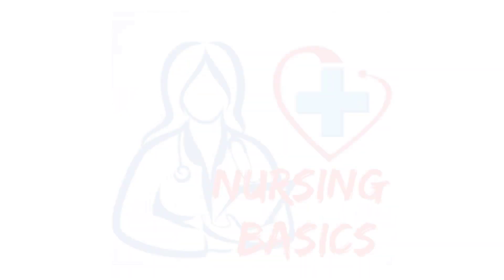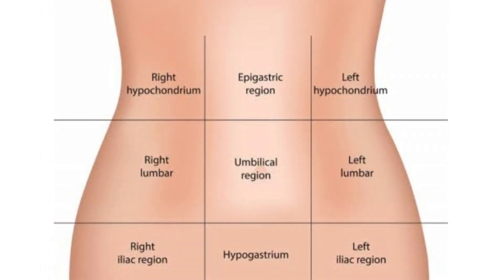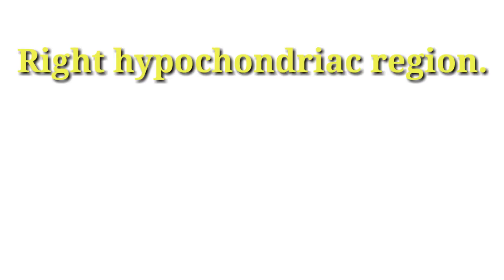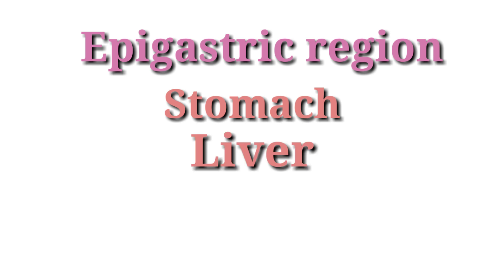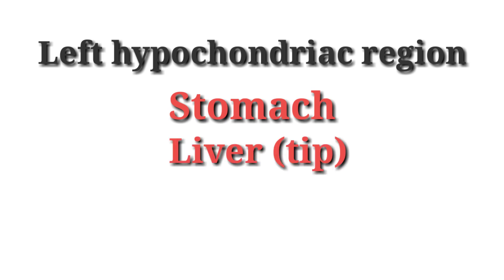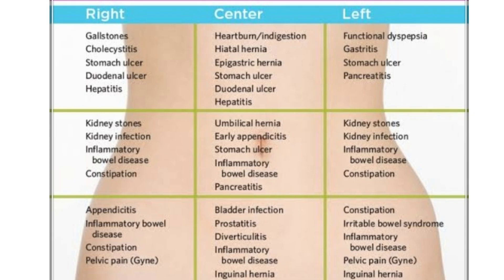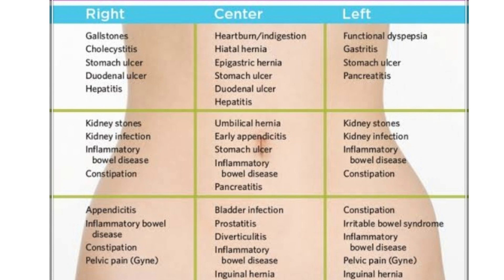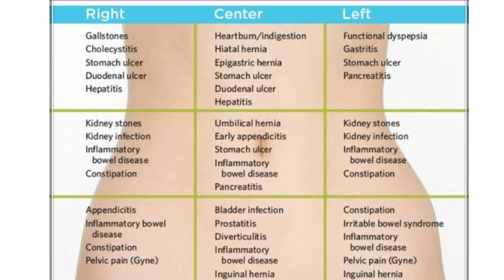QUADRANTS AND REGIONS OF ABDOMEN || NURSING KNOWLEDGE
For study purposes, the human abdomen is often split into abdominal quadrants.

Abdominal quadrants are the four major regions into which the abdomen is divided. ... The Right Upper Quadrant, or RUQ. The Right Lower Quadrant, or RLQ

The abdomen (less formally called the belly,
 tummy or midriff) is the part of the body between the thorax (chest) and pelvis, in humans and in other vertebrates.

 The abdomen is the front part of the abdominal segment of the trunk.

This study help all medical professionals in various extent..

So HAPPY NEW YEAR
 Keep supporting